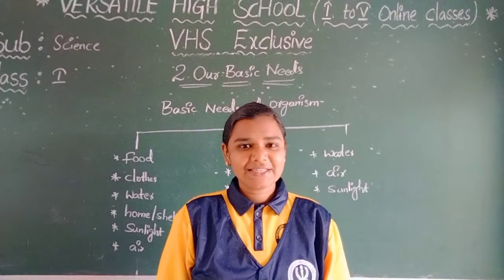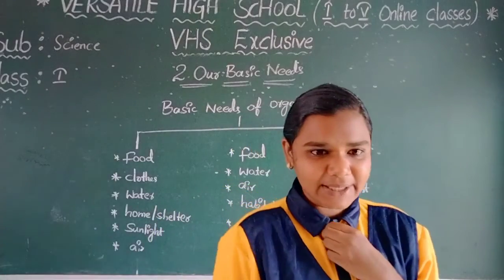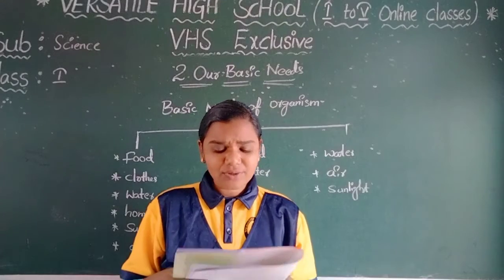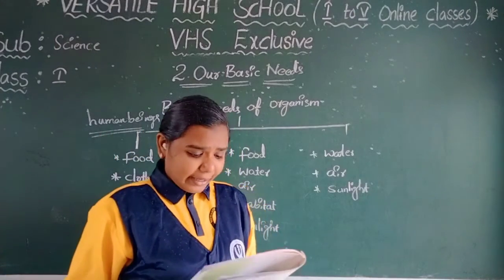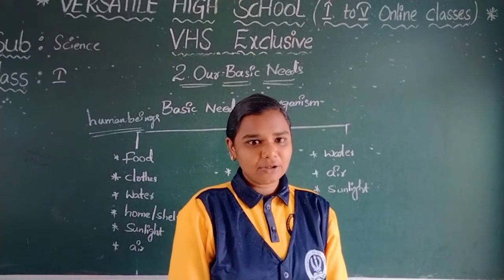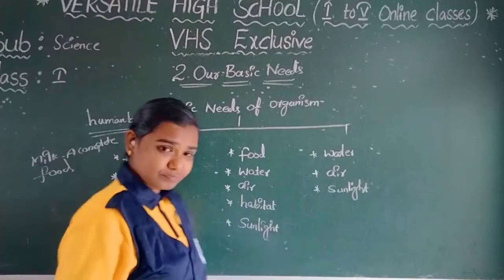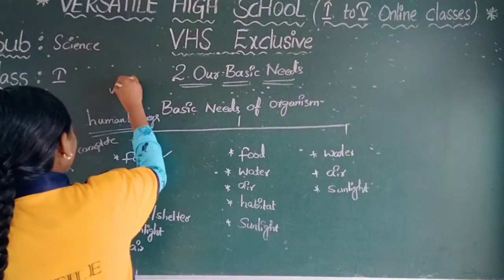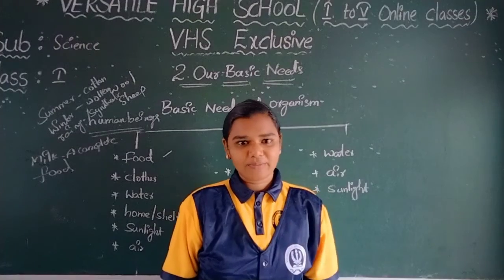VERSATILE HIGH SCHOOL. MAHABUBABAD//I SCIENCE OUR BASIC NEEDS